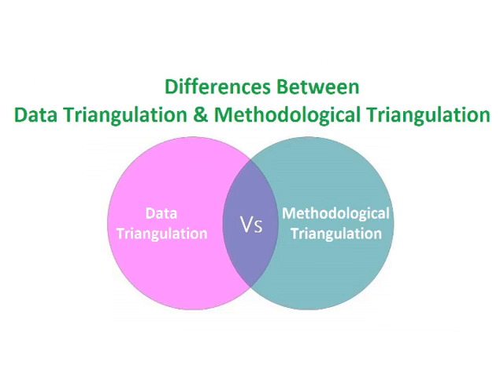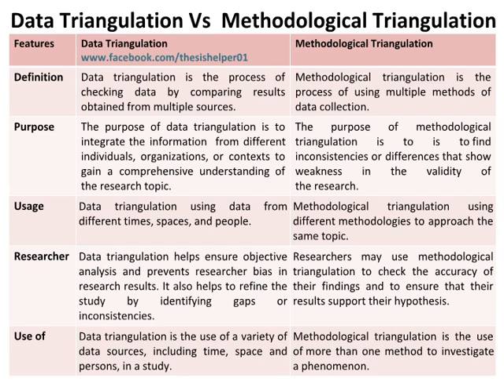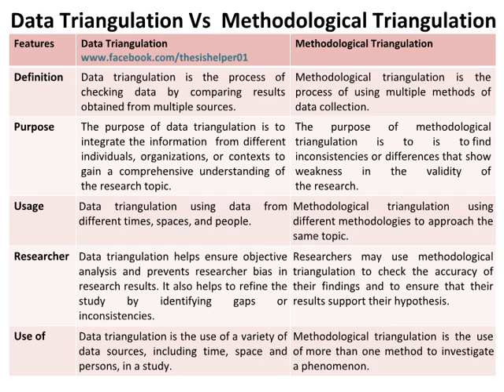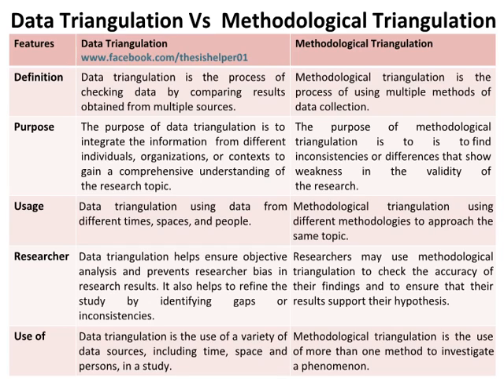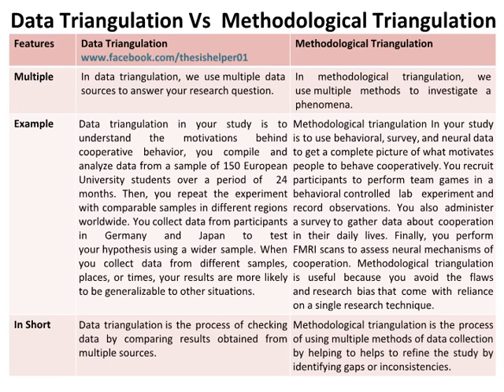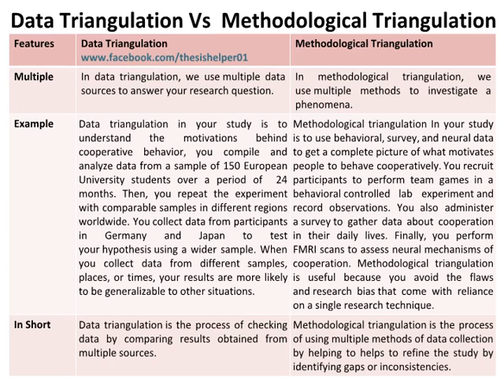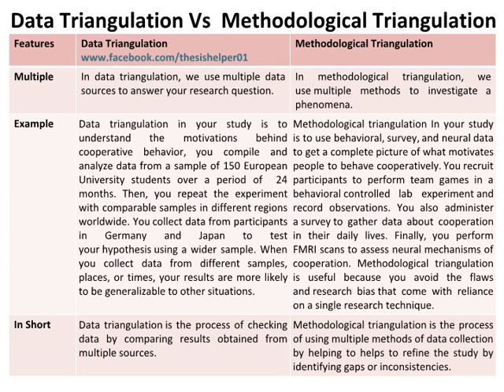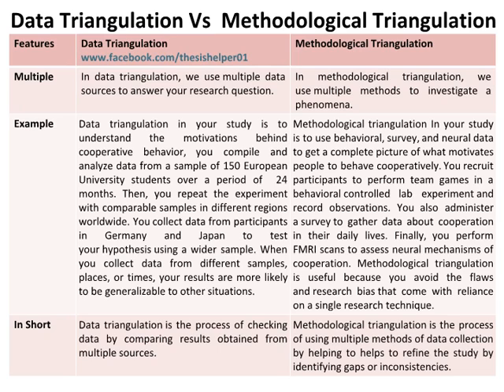Differences Between Data Triangulation and Methodological Triangulation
This video is about differences between Data Triangulation and Methodological Triangulation. Watch till end.